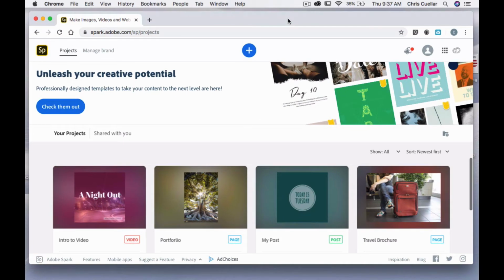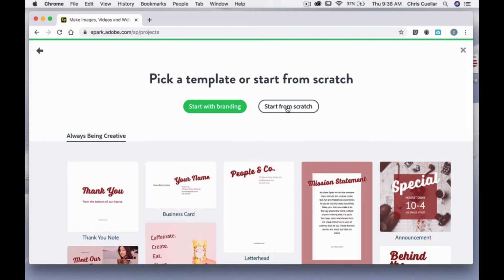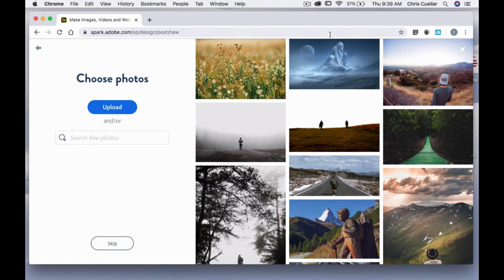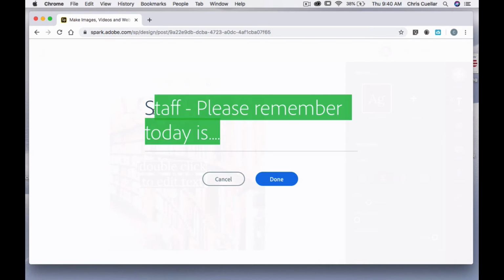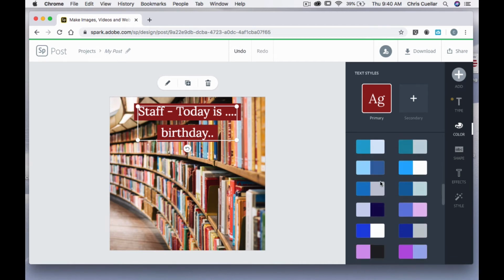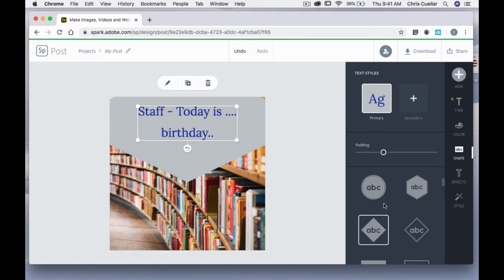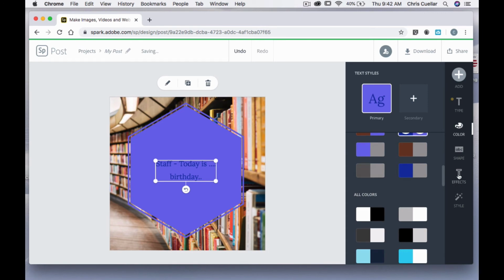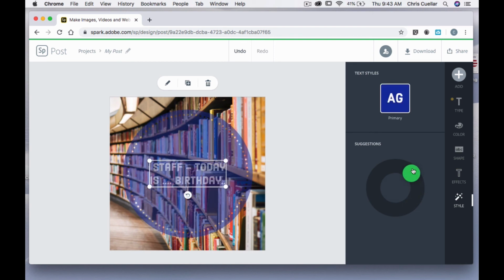Adobe Spark Graphics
How to use Adobe Spark Graphics Post